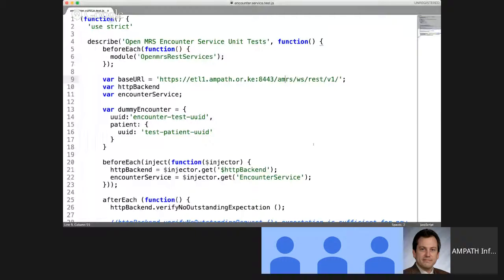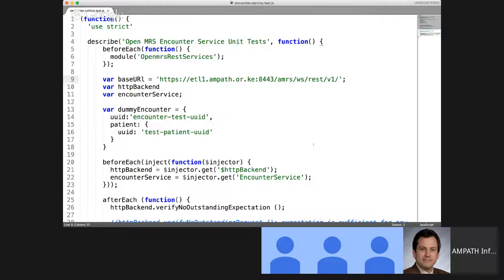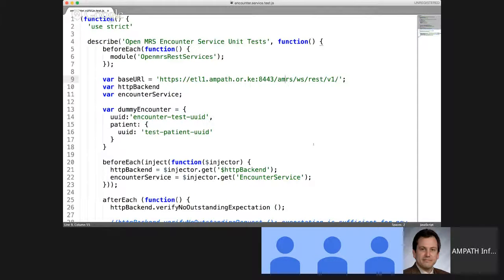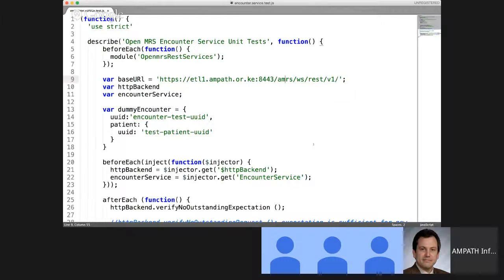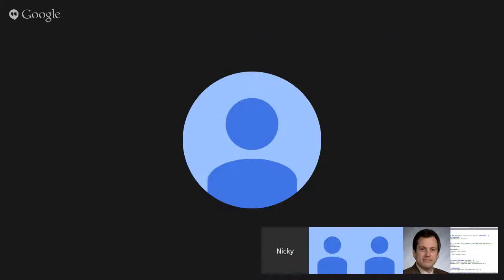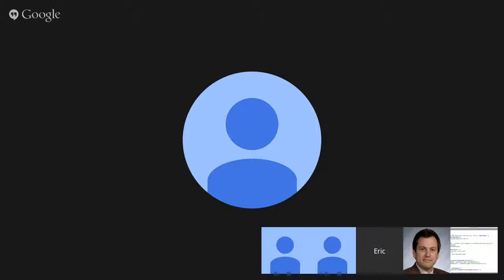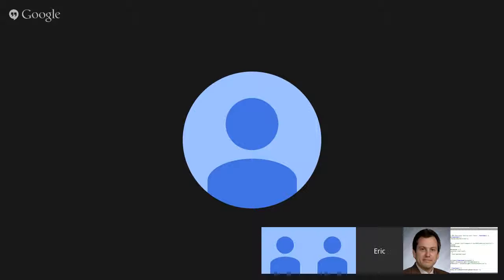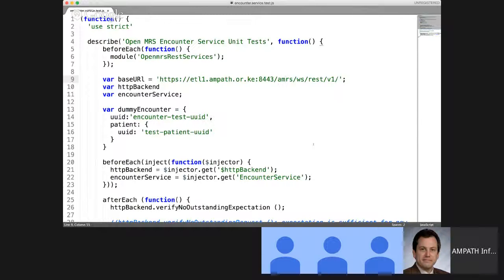AMPATH Weekly Dev Call